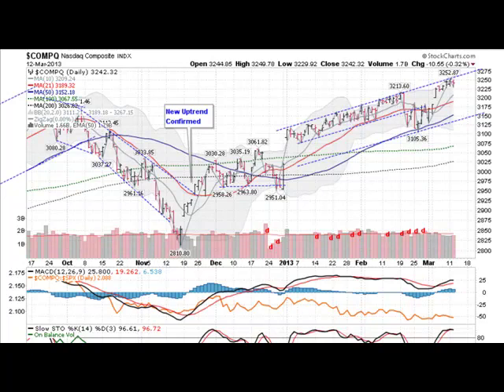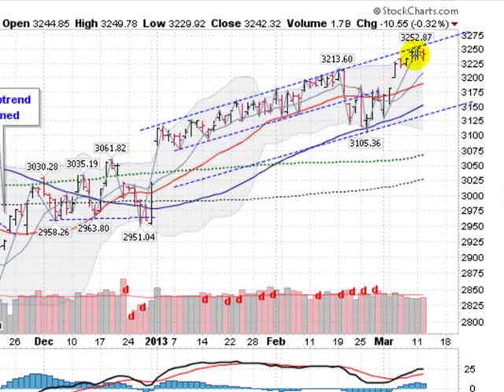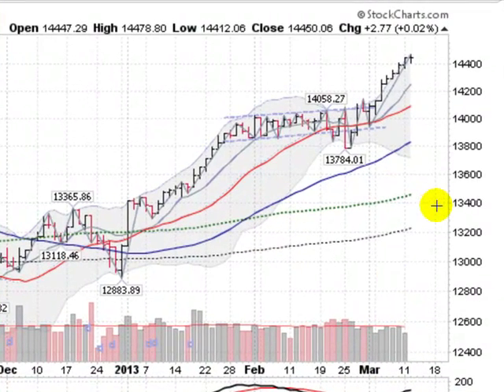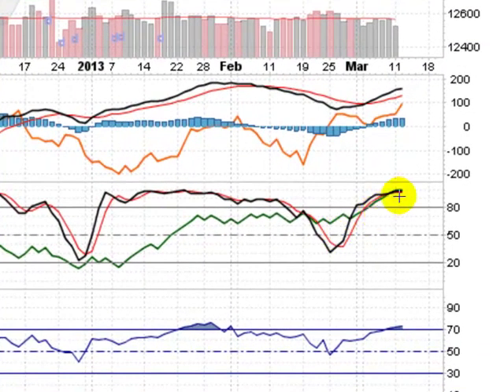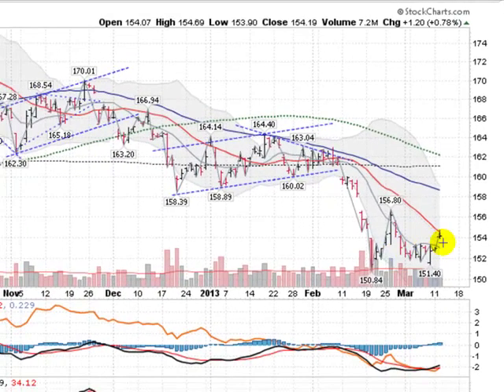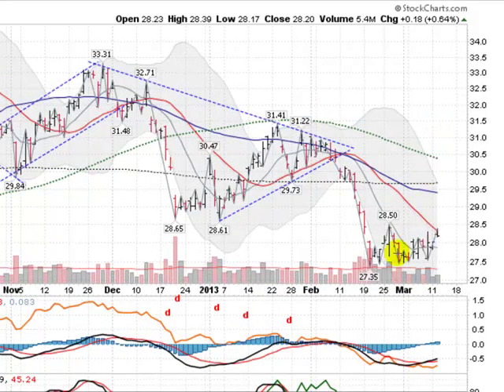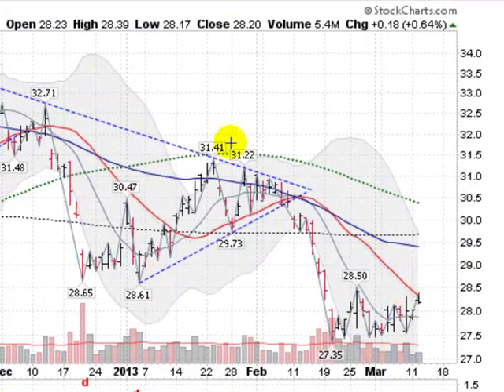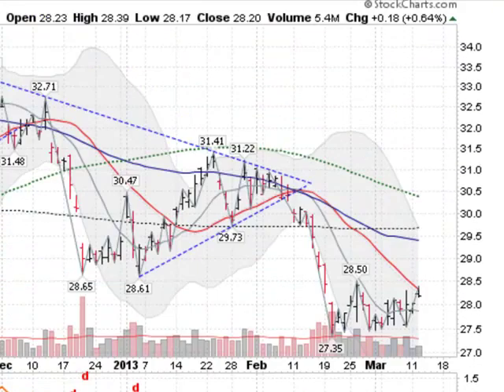GOLD SILVER STOCK FORECAST March 12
Gold and Silver are forming an important bottom. Trader Mark (Mark Gordon) analyses the markets using his unique technical analysis and insights. Mr. Gordon offers stock picks and manages an online portfolio that you can trade along with.